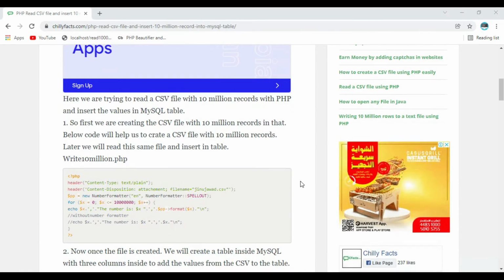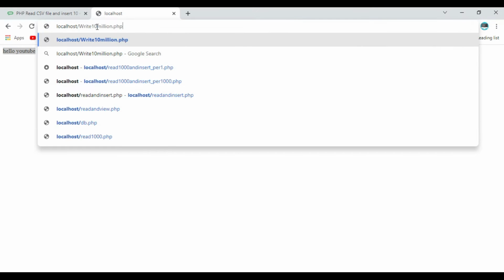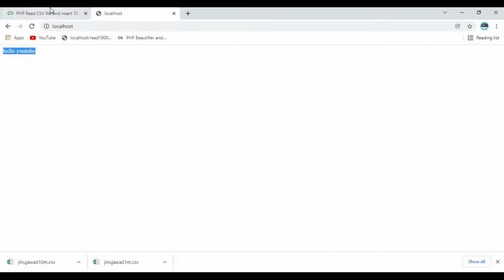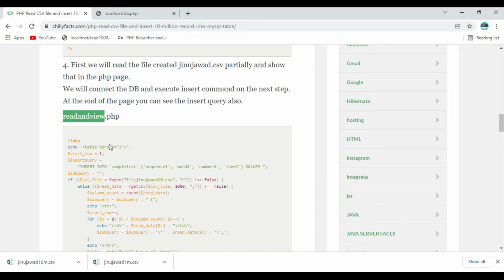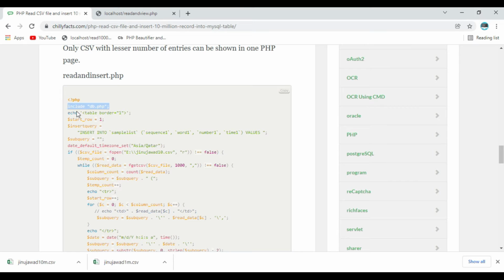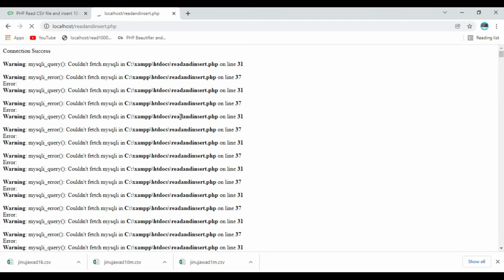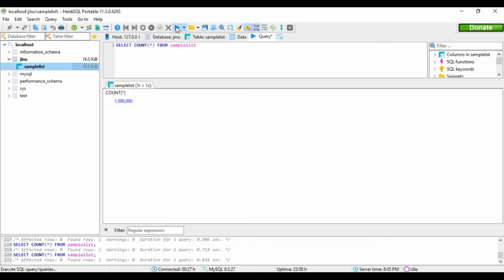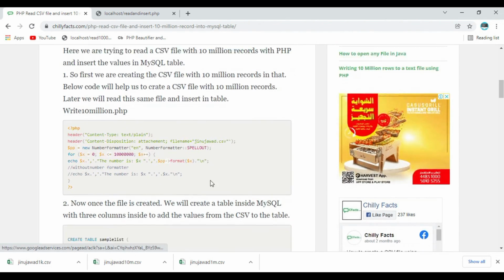Insert 10 million records in MySQL using PHP from CSV file